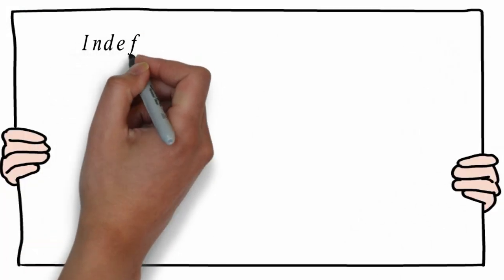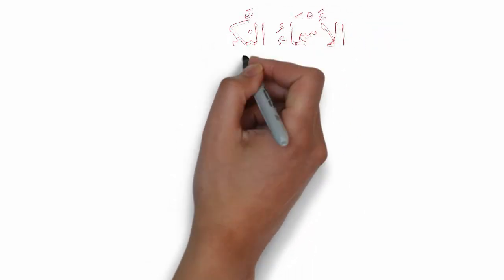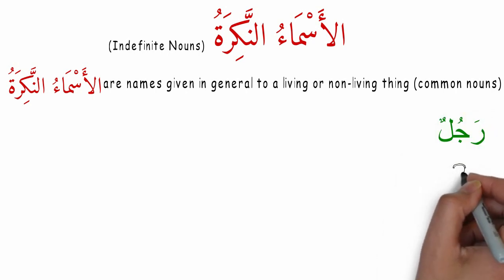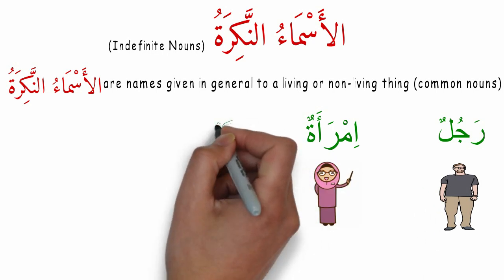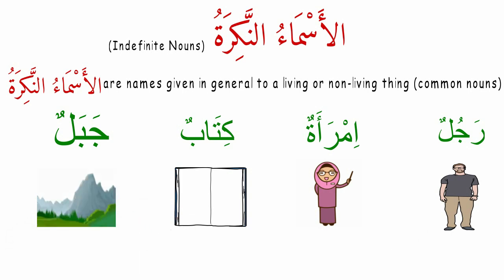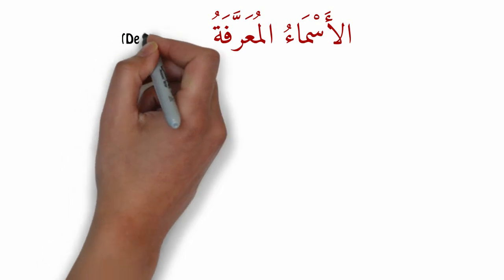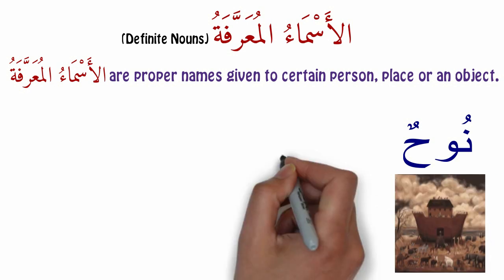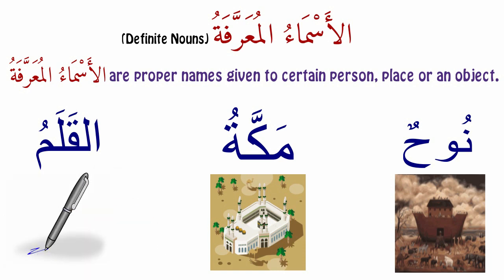Quranic Arabic | Lesson 2 | Learn Arabic with Hafiz Mahmoud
Learn Arabic |  in this lesson you are going to learn definite nouns in Arabic and indefinite nouns in Arabic and you will have easy examples to make you understand this lesson fat and easily
This Arabic channel is provided with courses in: * Arabic For Beginners *Arabic grammar *Arabic Vocabularies *Daily Routine in Egypt *How to say in Arabic *Funny Arabic Stories The channel is offering service of teaching Arabic online though zoom. We Teach Arabic (Modern Standard - Colloquial - Islamic Arabic) we Also Teach Quran (Recitation -Memorization - Tajweed ) + Islamic science and if you would like to register in Any of these course please Email use here : will contact you immediately inshaAllah